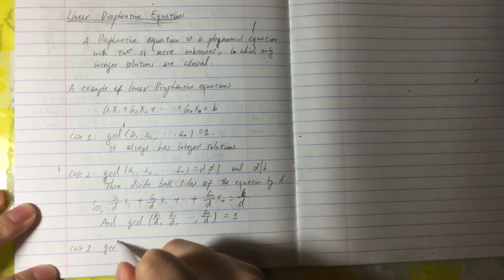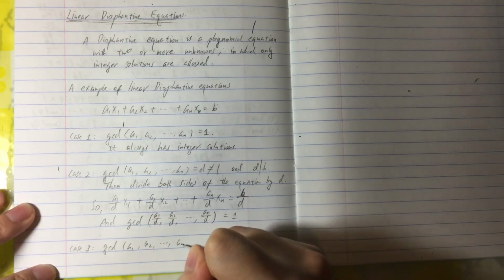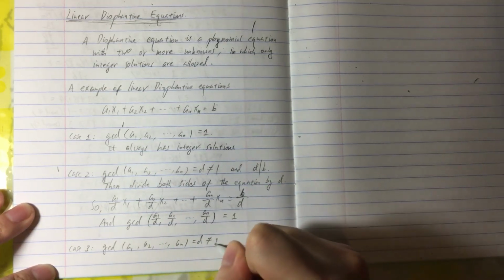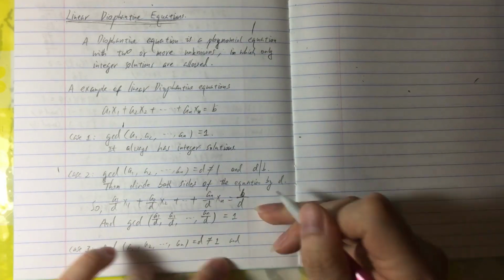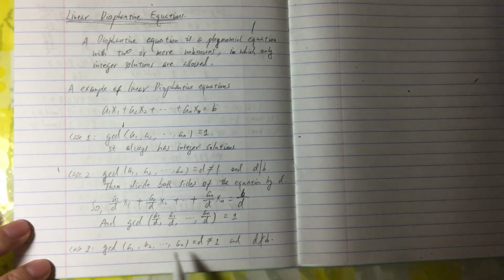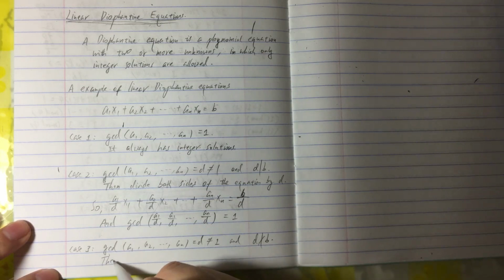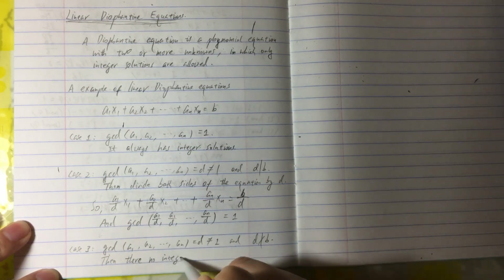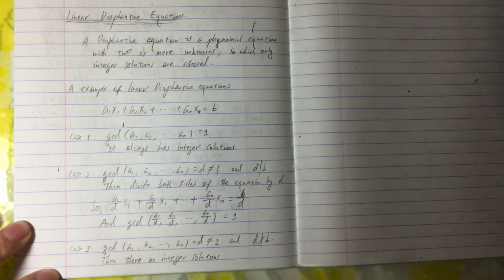Queens College Math 220 Lesson for Wednesday, July 15 (Chapter 4, Part VI)